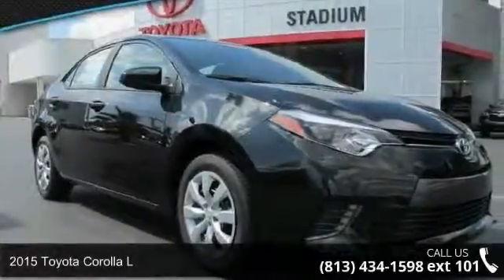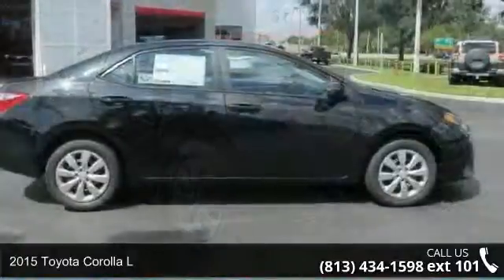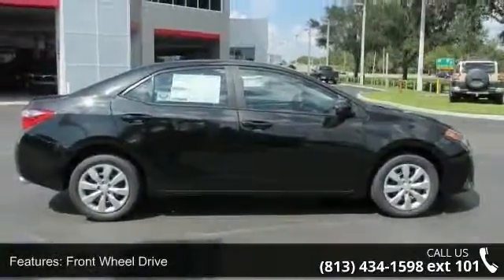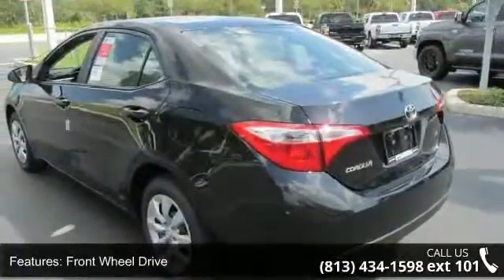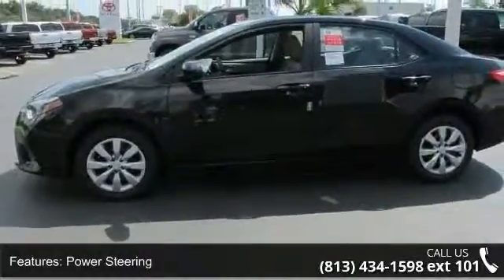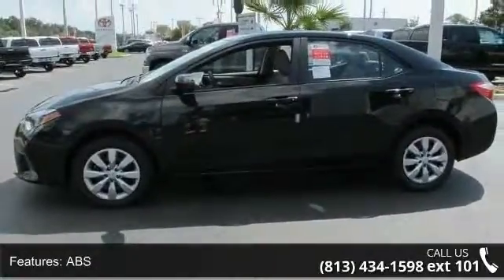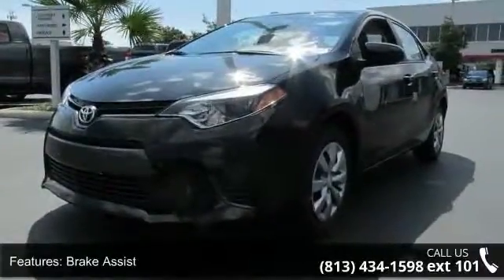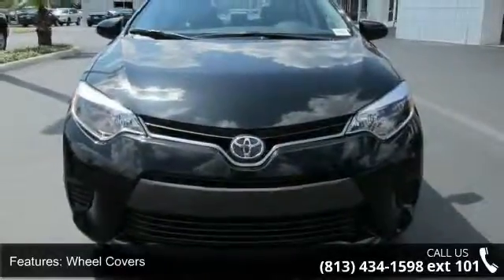2015 Toyota Corolla L - Stadium Toyota - Tampa, FL 33614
Our superb redesigned 2015 Toyota Corolla L is presented in Black Sand Mica. Under the stylish hood of this peppy sedan is a 1.8 Liter 4 Cylinder that offers 132hp on demand while paired with a smooth shifting 4 Speed Automatic transmission. This ideal combination helps you achieve near 38mpg on the open road and is the gold standard in affordability and dependability.    Sporting a more modern stance accented by LED headlights, this Corolla L offers a cushy ride, simple controls and a quiet cabin that you'll enjoy. A perfect balance of efficiency and style, it boasts even more legroom than before and cutting edge technology that is straightforward and user-friendly. Key-less entry, steering wheel audio controls and a 60/40-split-folding rear seat make life more convenient. You'll also enjoy the ease of Bluetooth phone connectivity and a four-speaker sound system with an auxiliary audio jack and a USB/iPod interface.